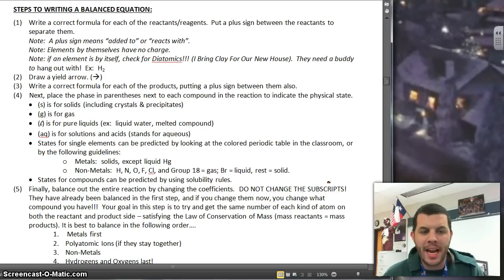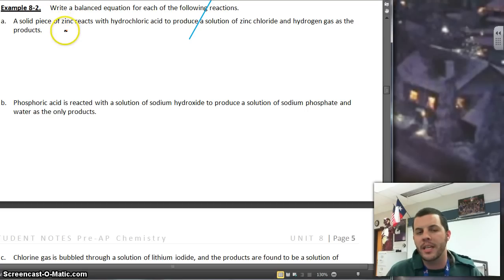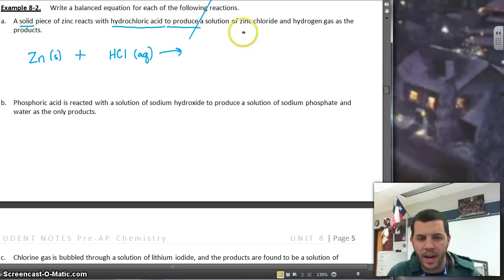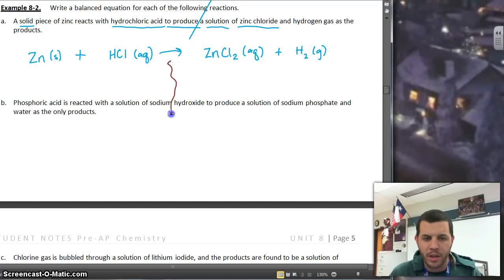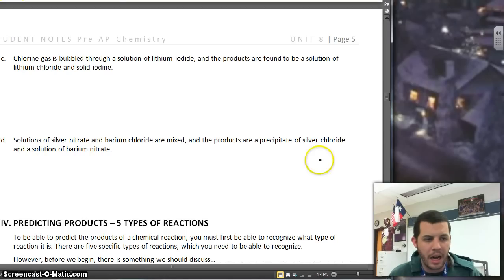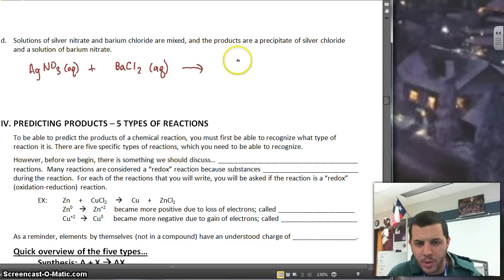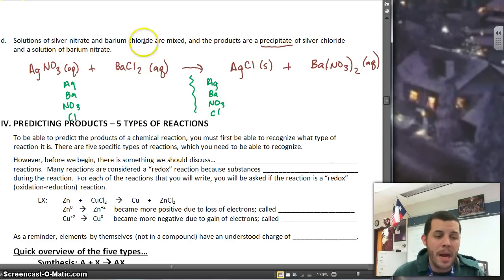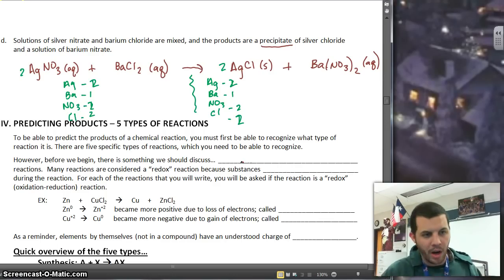2 writing balanced reactions